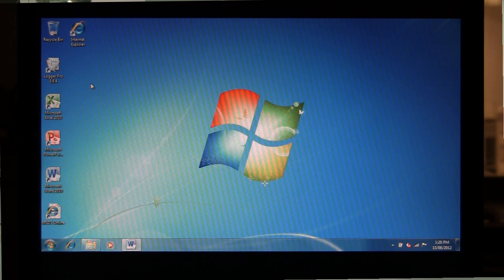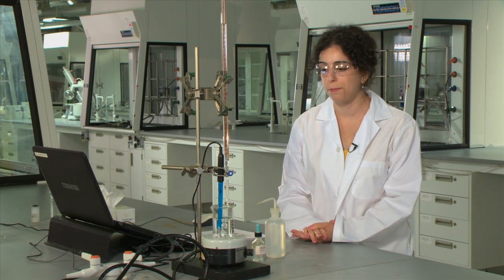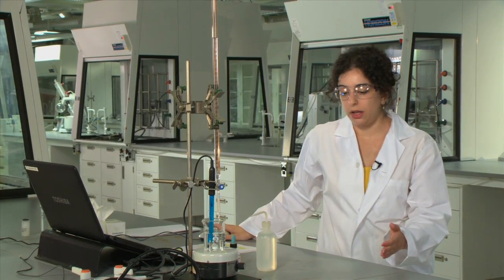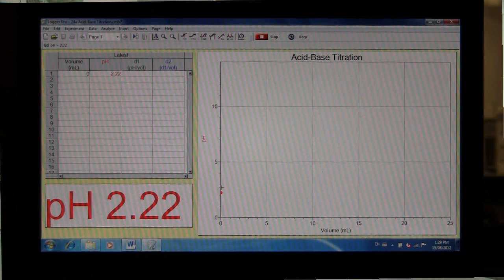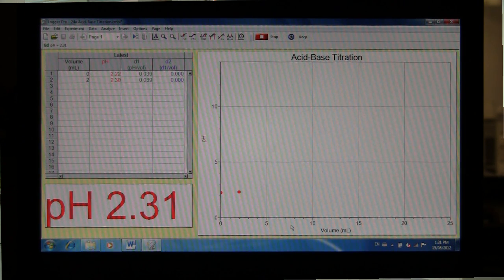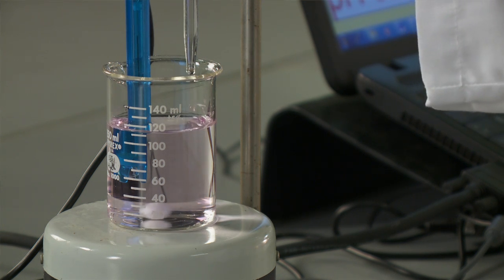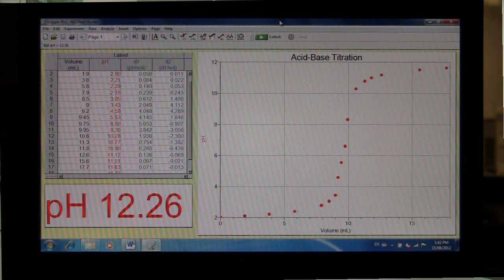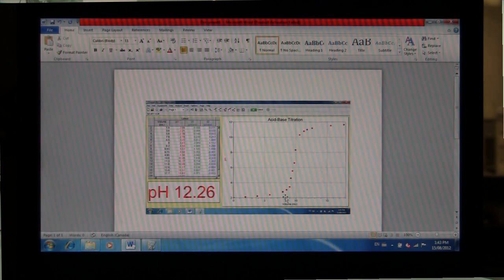Acid-Base Titration Curves